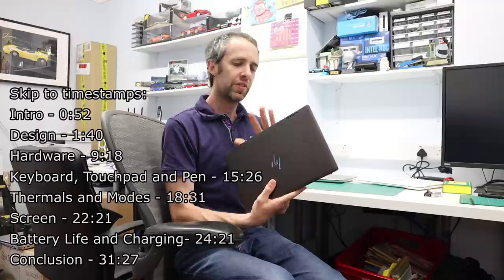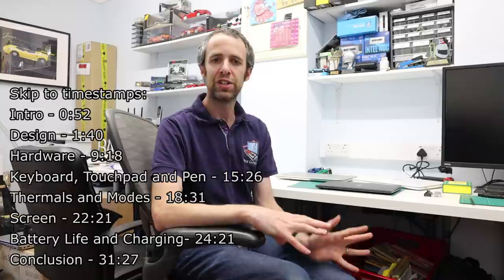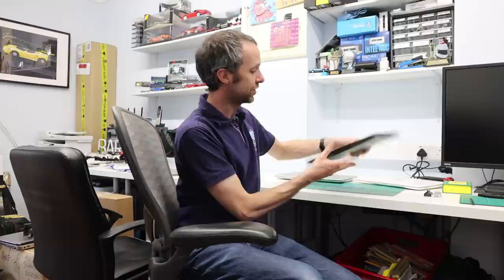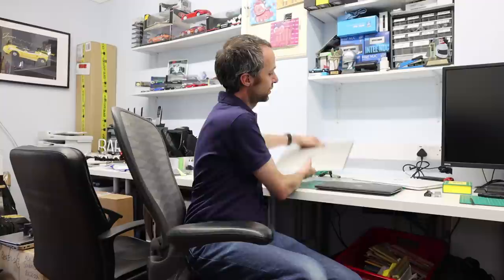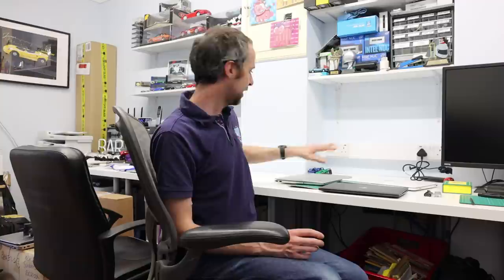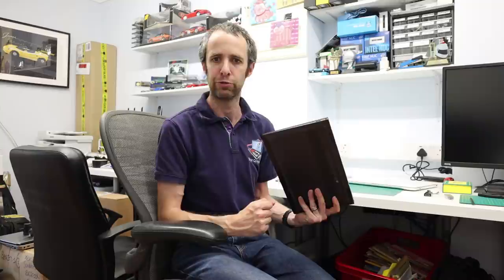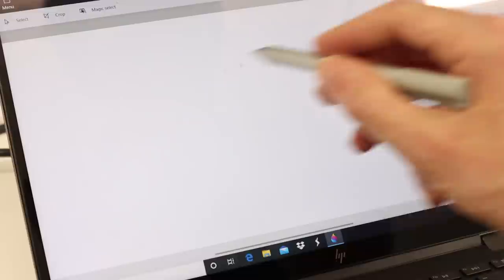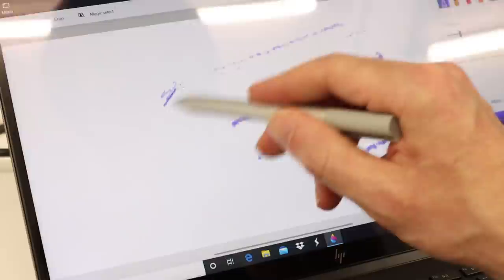HP ENVY x360 13-ay0008na 2020 Edition - In-depth Review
Our full, in-depth, review of the HP ENVY x360 13-ay0008na 2020 Edition convertible laptop, with the new AMD Ryzen 5 4500U 'Renoir' APU with AMD Radeon 6-core integrated graphics.

To skip to specific sections, use these timestamps:
0:00 - Start
0:52 - Intro
1:40 - Design
9:18 - Hardware
15:26 - Keyboard, Touchpad and Pen
18:31 - Thermals and Modes
22:21 - Screen
24:21 - Battery Life and Charging
31:27 - Conclusion

HP Pen Tilt

Laptop Specifications:
- AMD Ryzen™ 5 4500U (2.3 GHz base clock, up to 4.0 GHz max boost clock, 3 MB L2 cache, 6 cores)
- 33.8 cm (13.3") diagonal FHD, IPS, BrightView, micro-edge, WLED-backlit, multitouch-enabled, edge-to-edge glass with Corning® Gorilla® Glass NBT™, 300 nits, 72% NTSC (1920 x 1080)
- 8 GB memory; 256 GB PCIe® NVMe™ M.2 SSD
- Audio by Bang & Olufsen; HP Audio Boost; Fast Charge; Faster 2x2 Wi-Fi®; Fingerprint reader